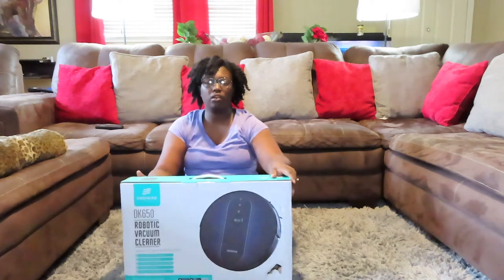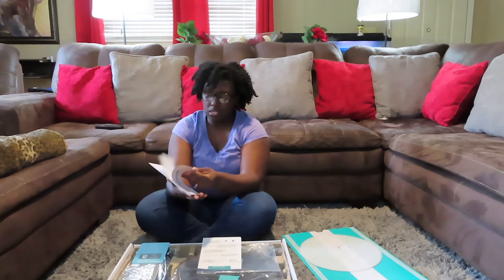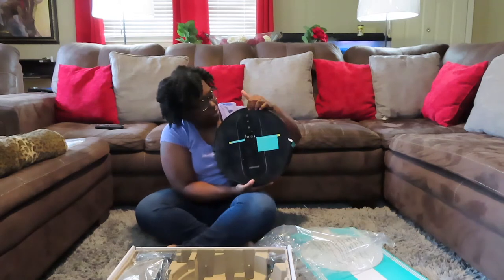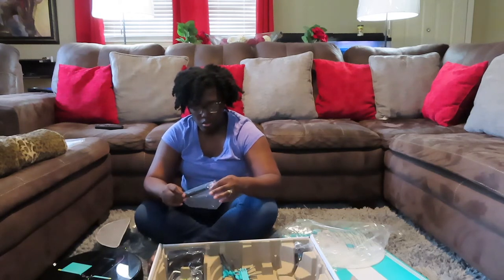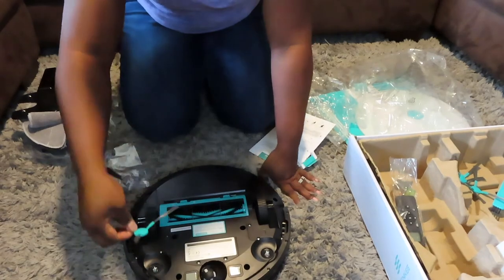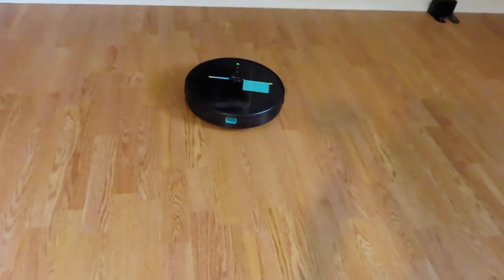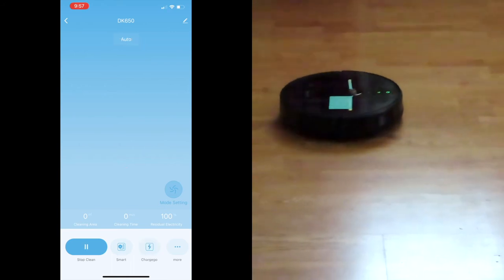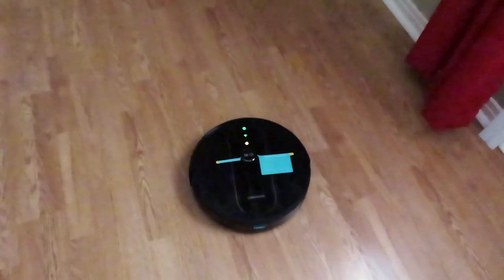Unboxing The Dk650 Robotic Vacuum Cleaner|Bagotte| Product Review Deenkee DK650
In today's video I will be showing you how the Deenkee Dk650 works. Thanks to Bagotte for reaching out and collabing with me.

I hope this video motivates you enough to get up and do something around your house.

Products used: Deenkee DK650 Robotic Vacuum

Products used to film: Iphone Xs Max
                                        MacBook Air
                                        Imovie
                                       Zingyou Microphone